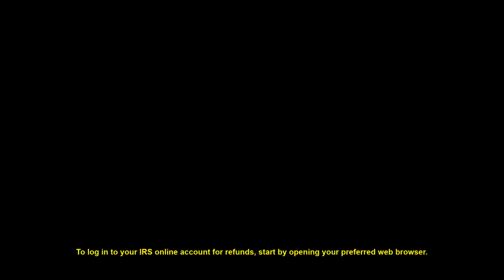How to login to IRS Online Account for refunds - Easy Tutorial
In this quick and easy tutorial, we guide you through the steps to log in to your IRS Online Account to check your tax refund status. Whether you're a first-time user or just need a refresher, our video covers everything from creating your account to navigating the portal. Don't miss out on your refund—watch now to learn how to access your IRS account effortlessly!